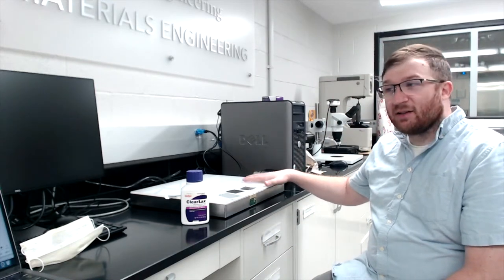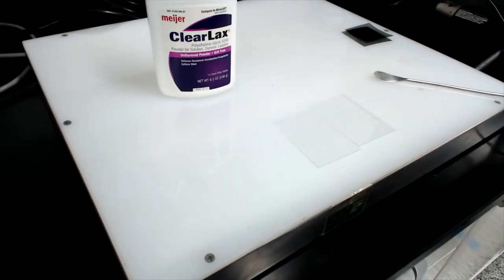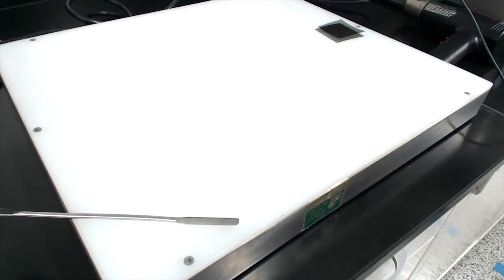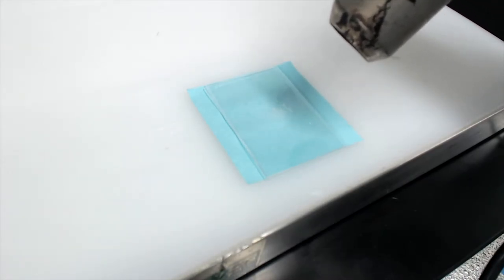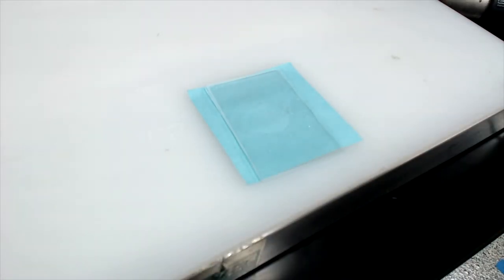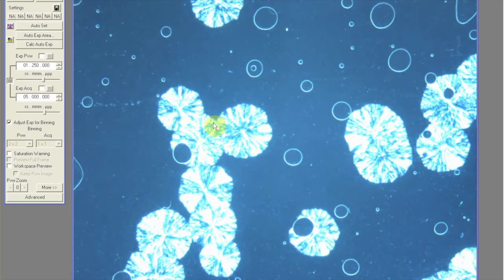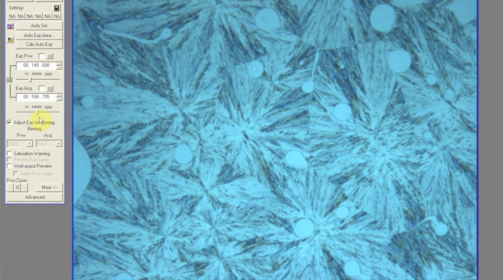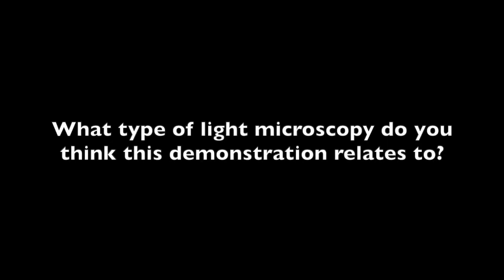MSE585 F20 Lecture 5 Module 3 - Miralax Demonstration